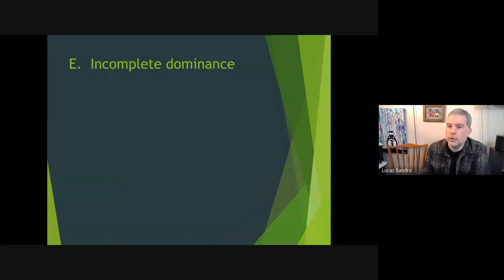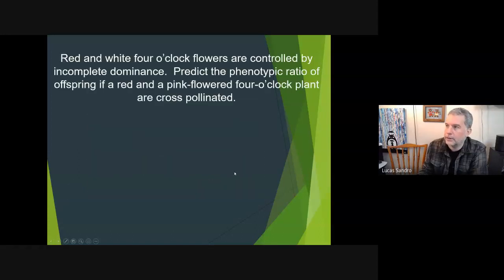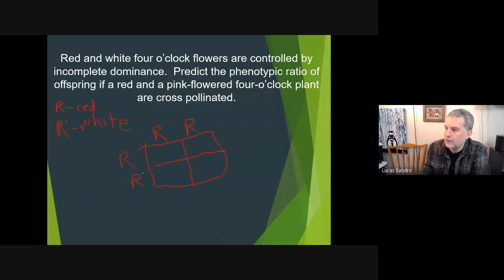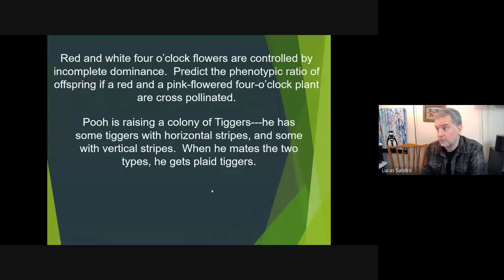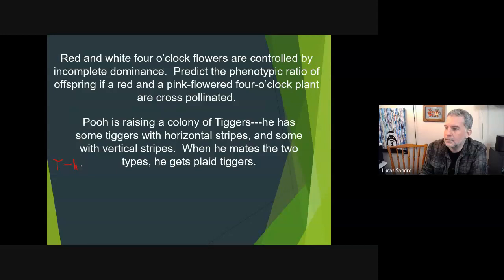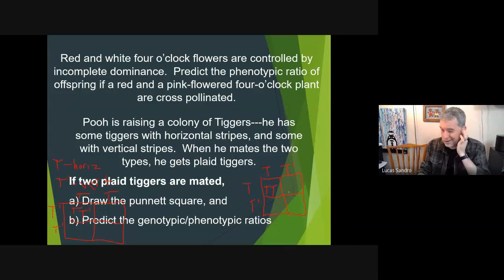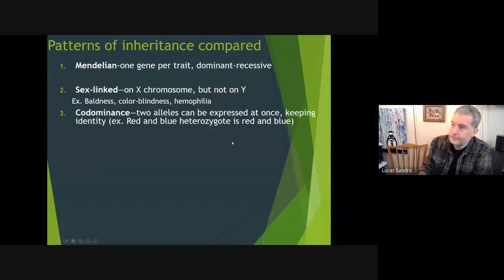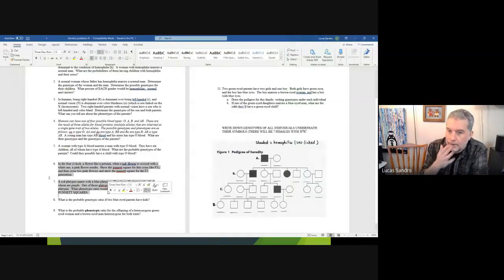Honors 2-19 Incomplete Dominance